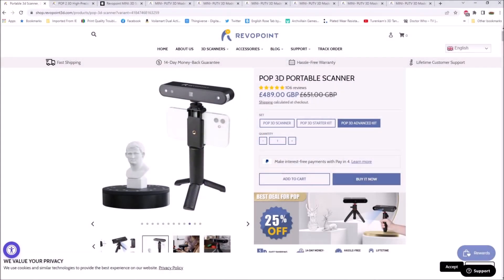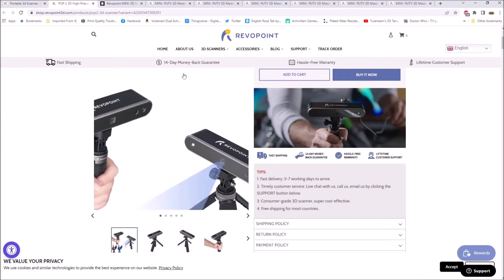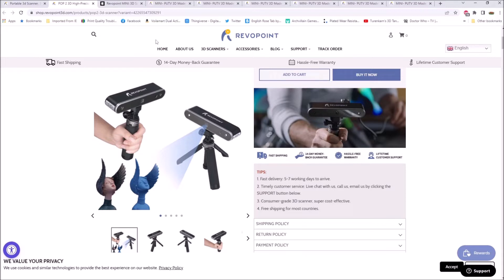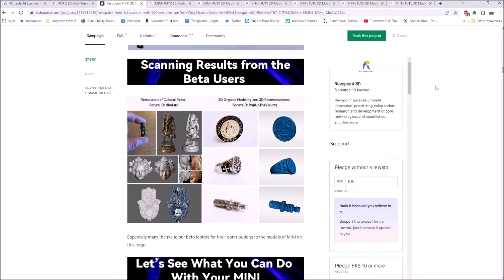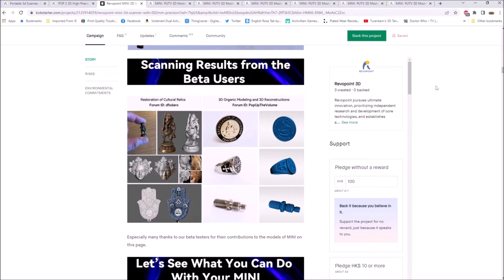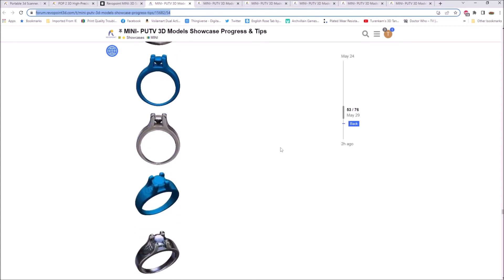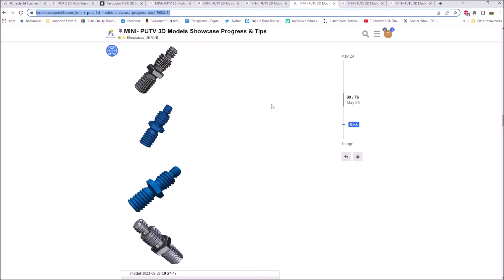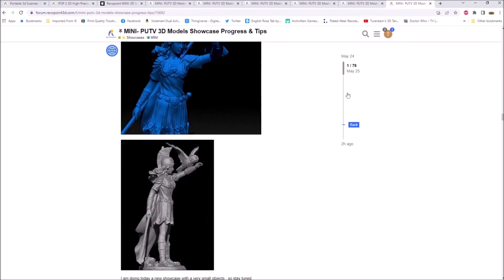Revopoint MINI Kickstarter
Revopoint's latest kickstarter went live yesterday and i wanted to let you all know about this great little scanner. it would cost you a fare few grand to get a scanner for a home user of this quality. this is Revopoints 3rd kickstarter. check it out and get an early bird before they all go. :)